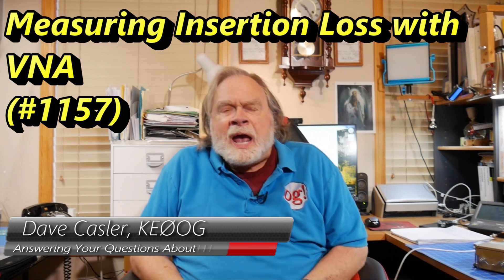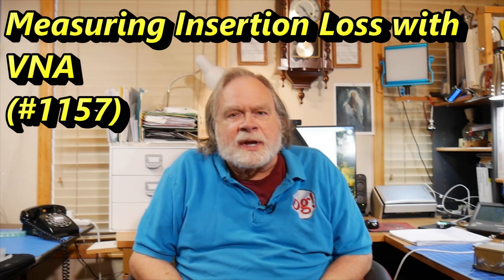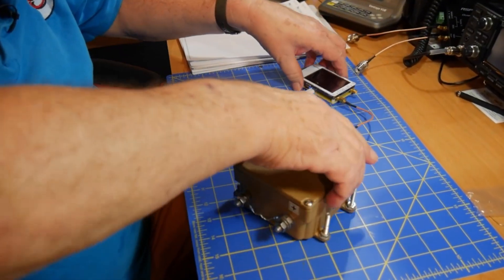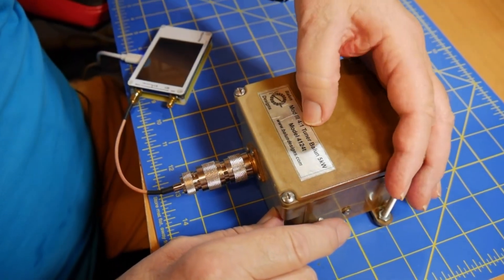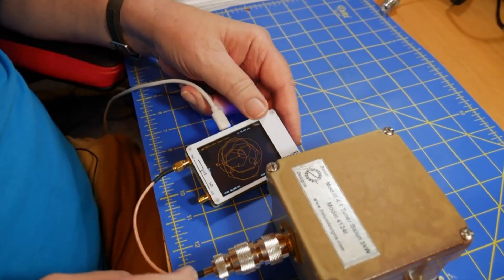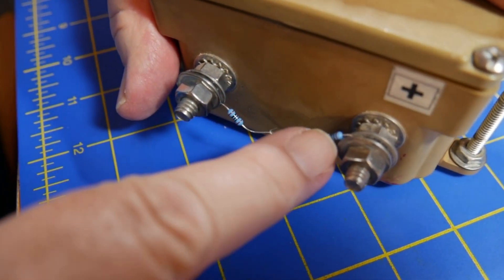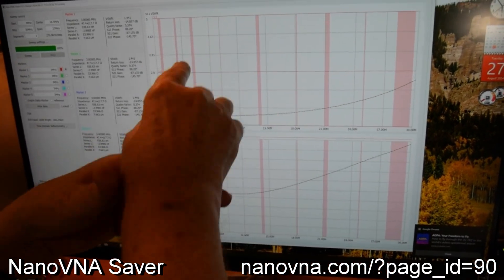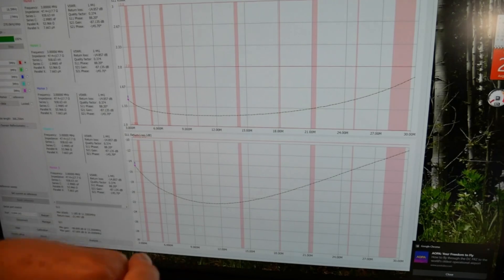Measuring Insertion Loss with VNA (#1157)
Kyle has a question about how to measure the insertion loss of his multiple antennas using VNA. How exactly do you measure with VNA? Watch to find out!

amateur radio
ham radio
ham radio training